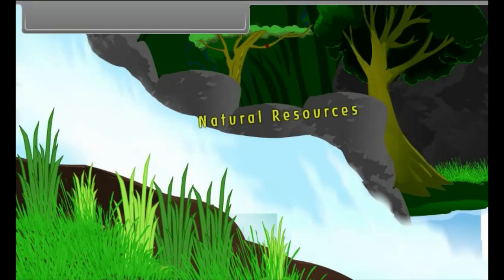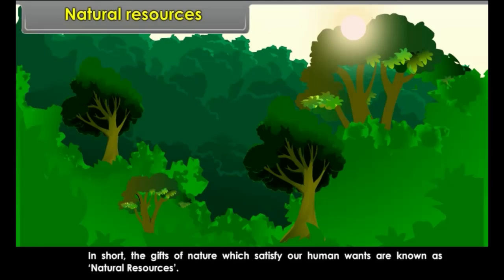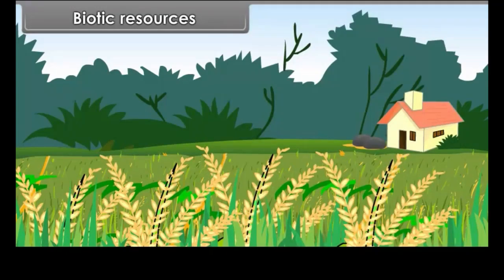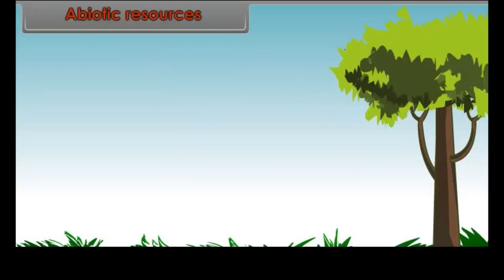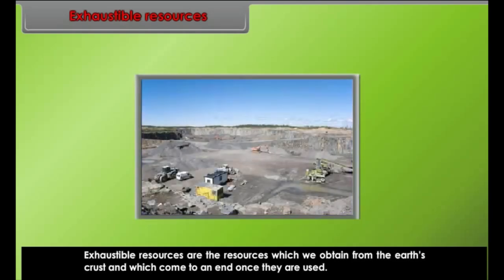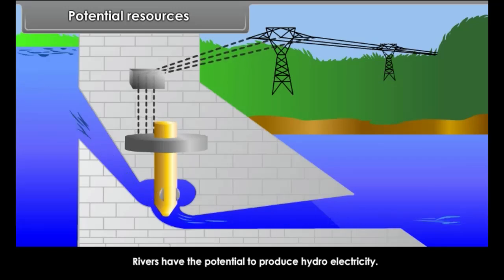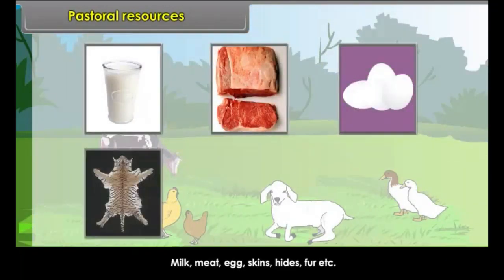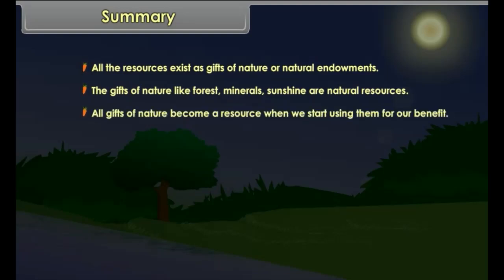Unlocking Nature's Treasures | A Deep Dive into Natural Resources | Class 8 CBSE | Annai Academy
Discover Earth’s gifts with Annai Academy! In this clear and engaging lesson, you'll understand **Natural Resources**, covering types (natural, human-made, potential, actual), sustainable use, conservation of land, soil, water, forests, and minerals, and why it’s vital to protect our planet for future generations.

📘 Topics Covered:
- What are natural resources? – Definition & examples
- Types: Biotic vs Abiotic, Renewable vs Non-renewable
- Importance of resource planning in India
- Conservation of land, soil, water, forests, and minerals
- Human impact on nature & need for sustainability

🎥 Ideal for board exams and environmental awareness

natural resources class 8 geography, natural resources class 8 social science, renewable and non renewable resources class 8, conservation of resources class 8, biotic and abiotic resources, cbse social science chapter 1, icse geography, tn board geography, samacheer kalvi,